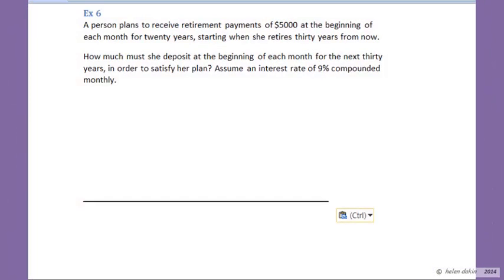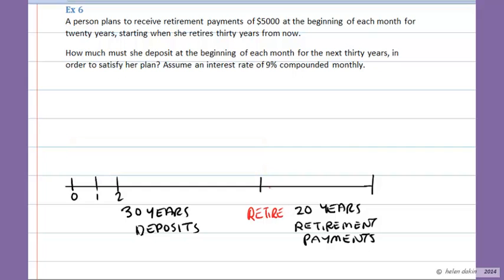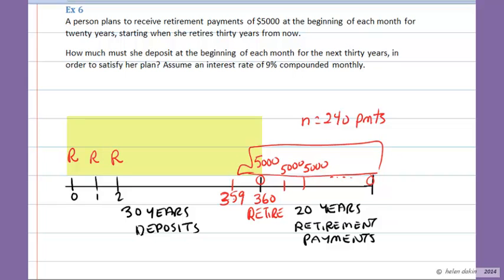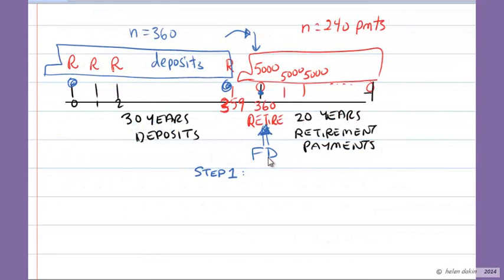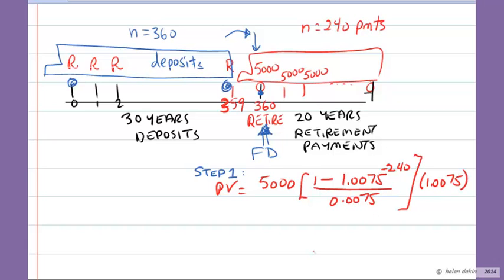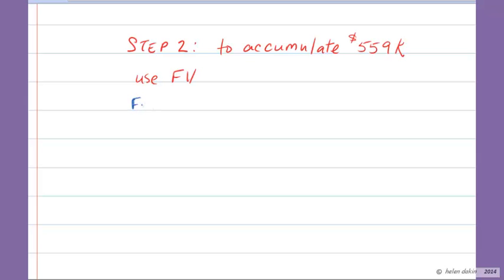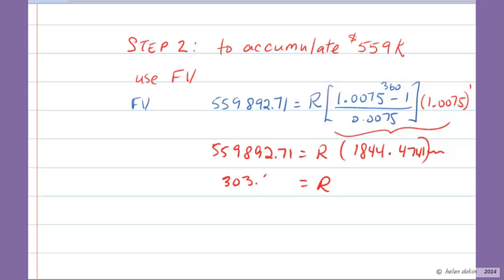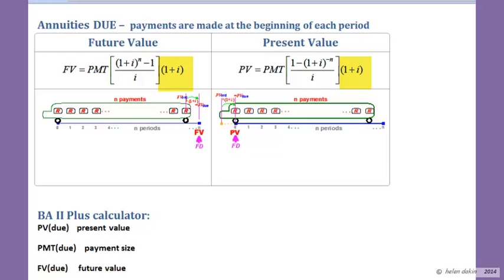Annuities Due ud 6